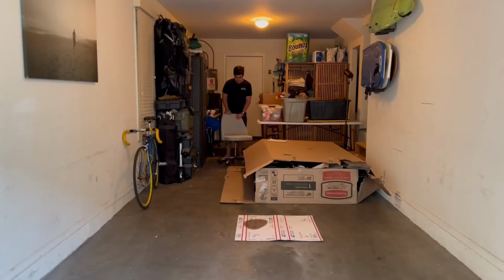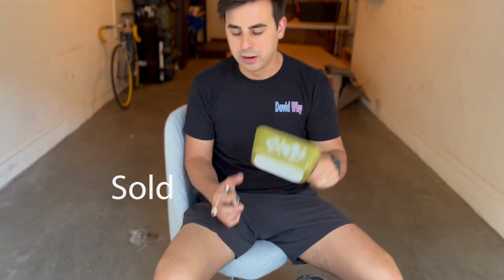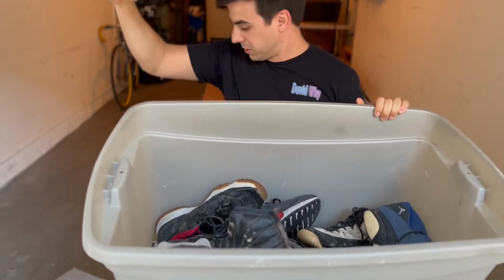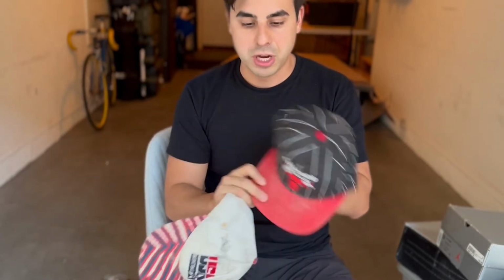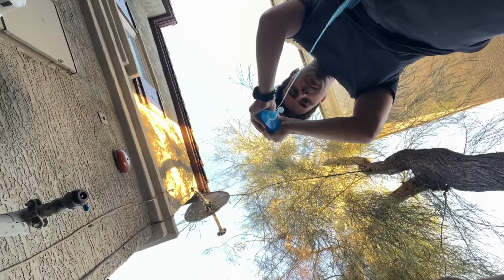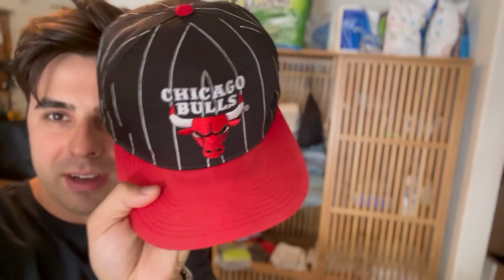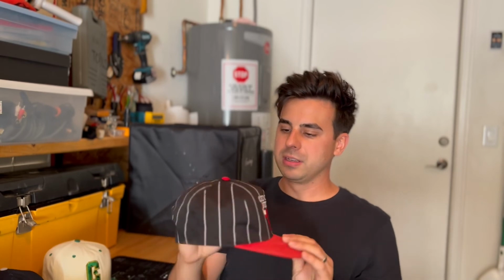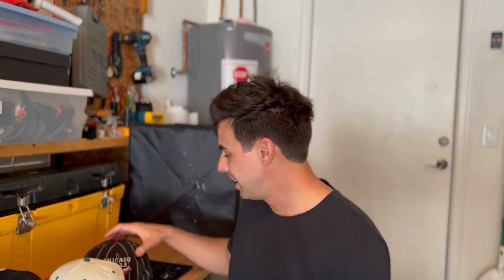Cleaning Vintage Hats for Resale! $100 to $100k (EP11)